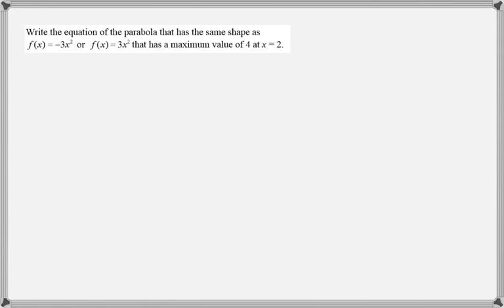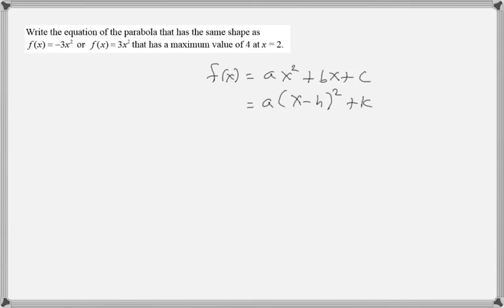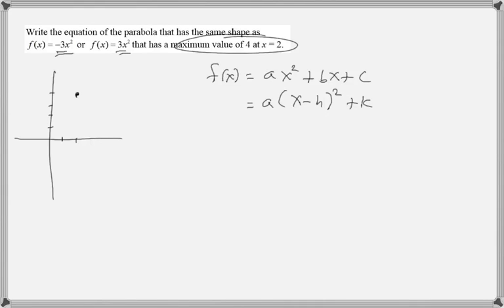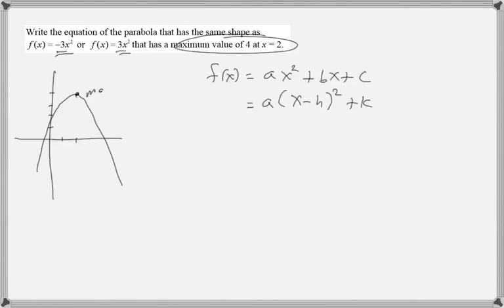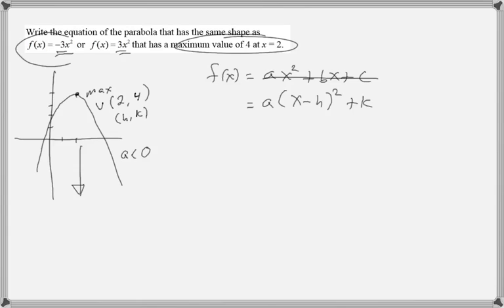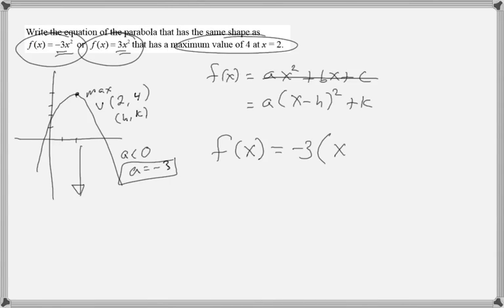Math 112-11-12 120-8-12